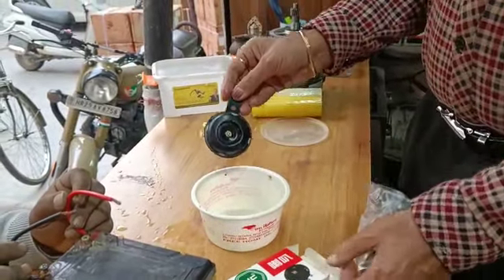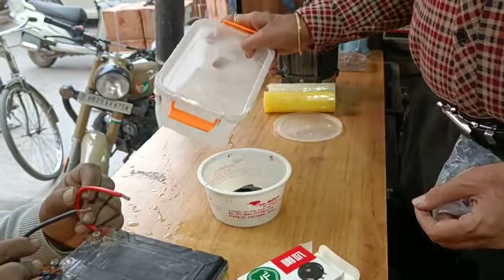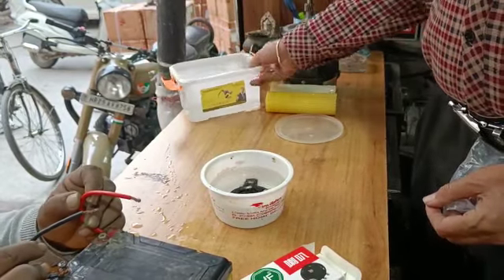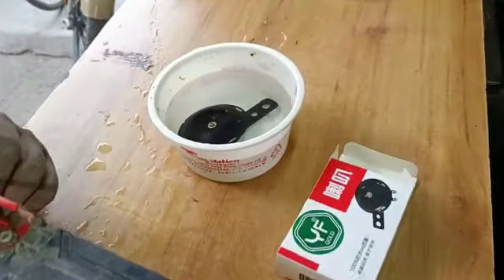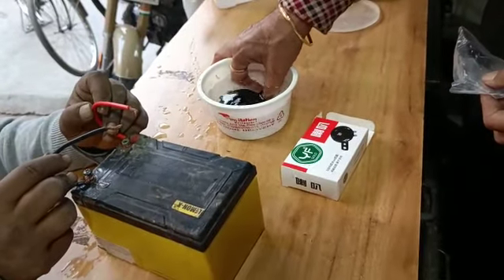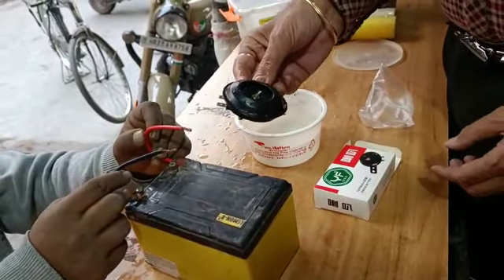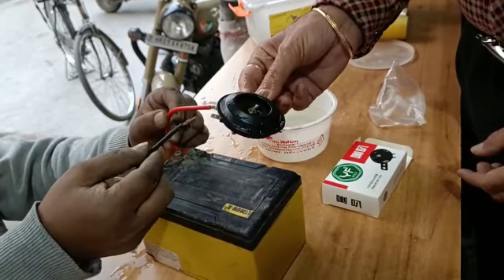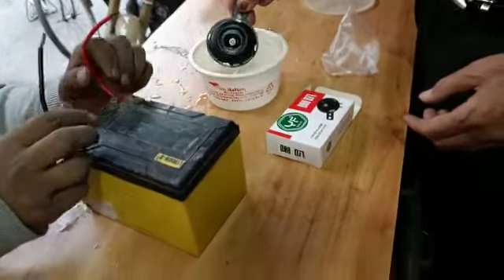YF gold waterproof horn